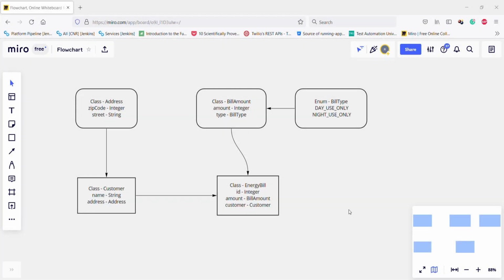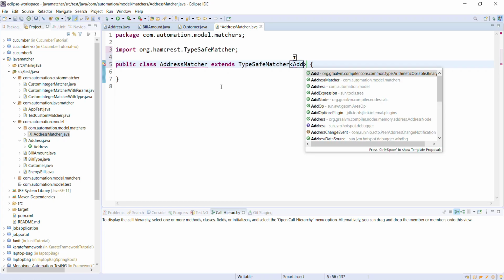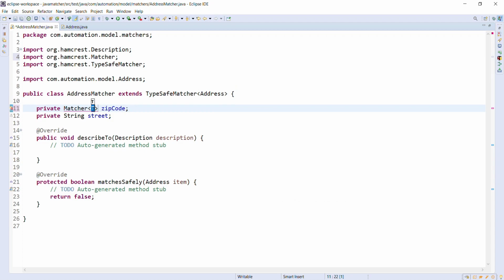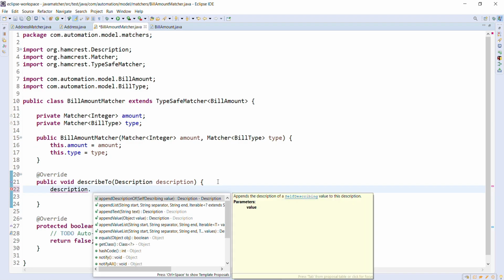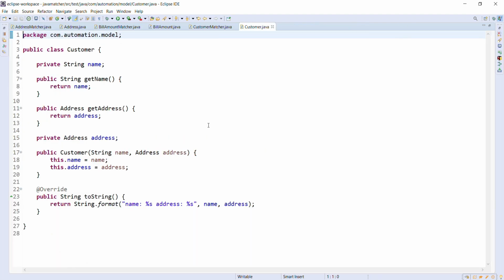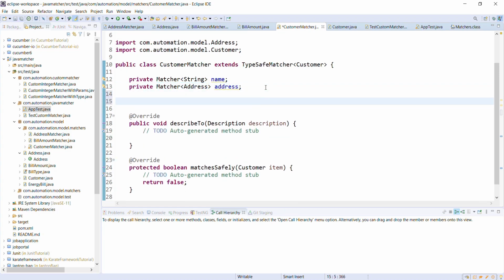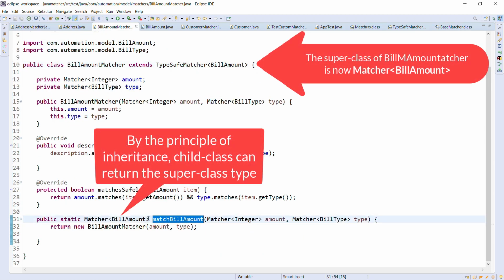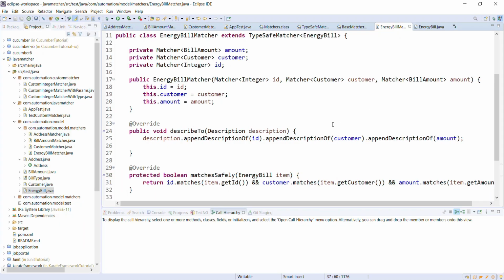JUnit Framework || Hamcrest Framework || Complex Matcher || Part - 3.